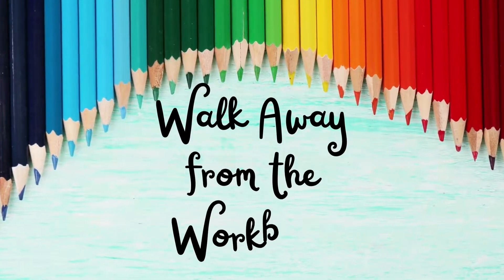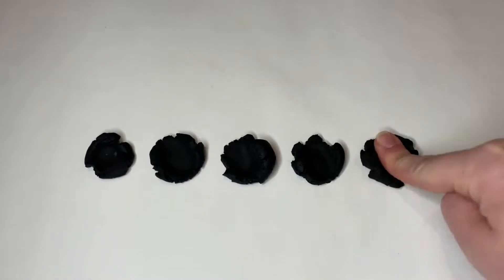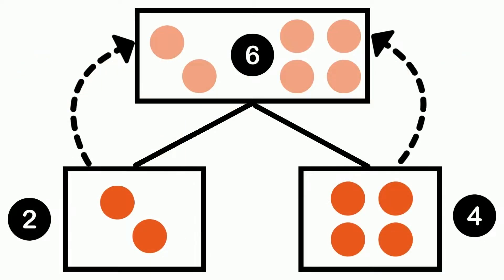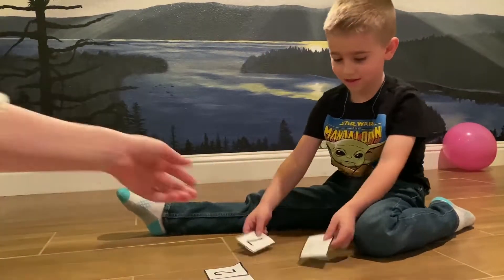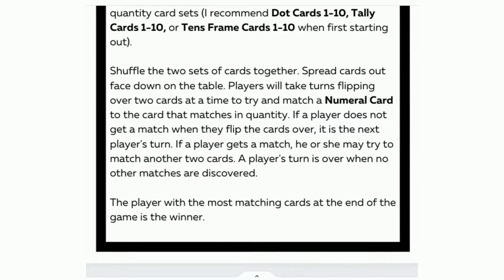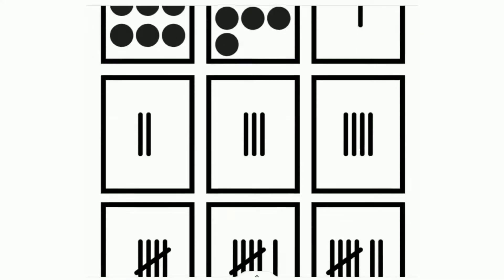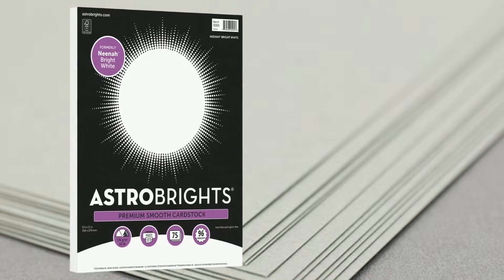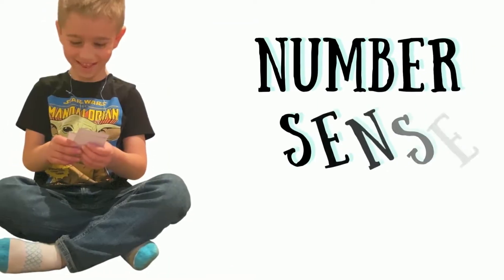Number Sense Card Games